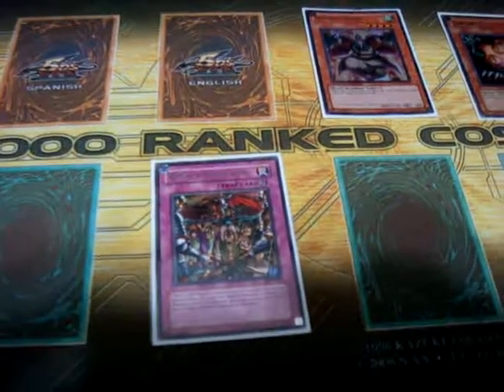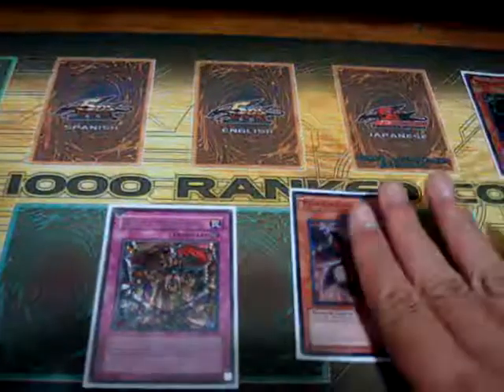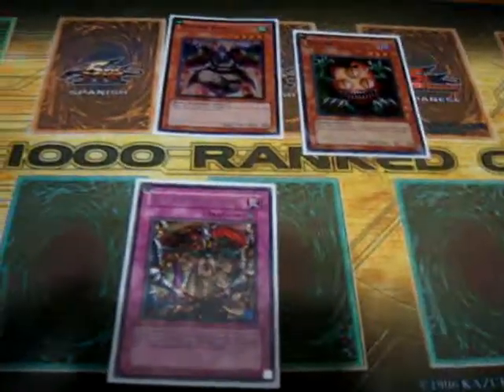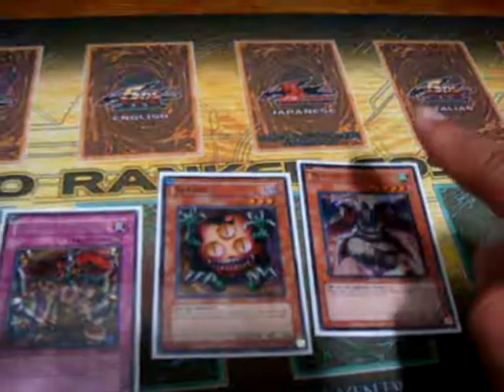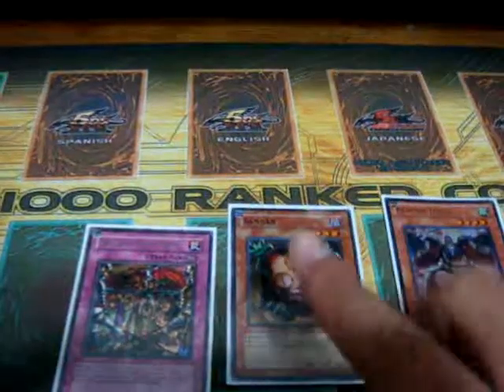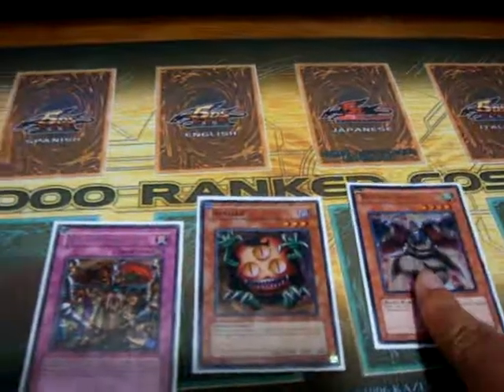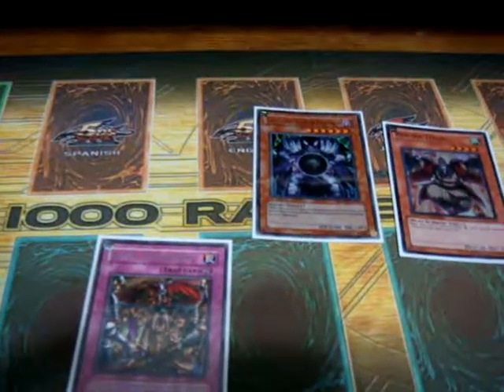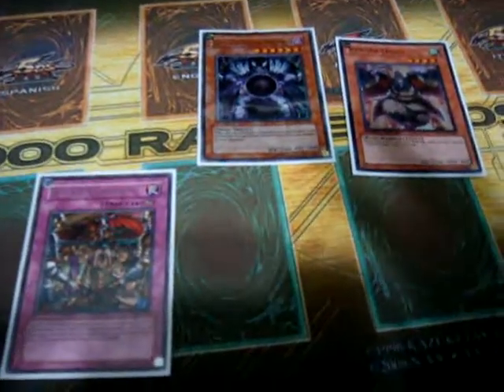What Everyone Should know about Reborn Tengu with Royal Oppression